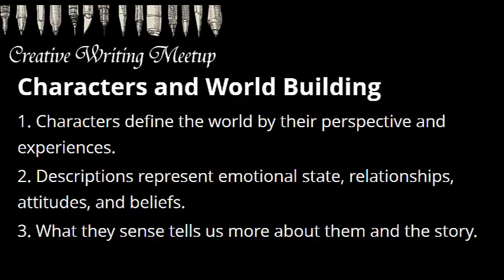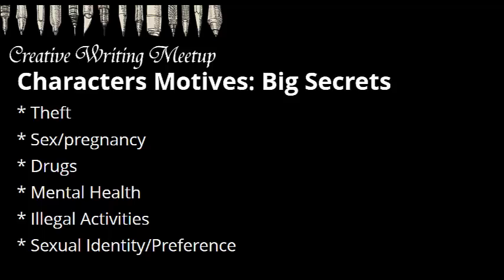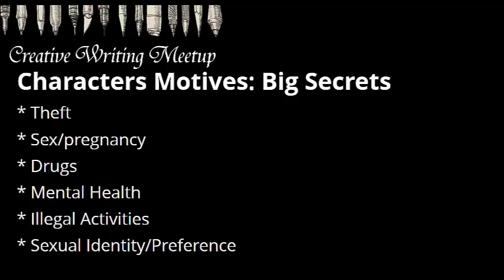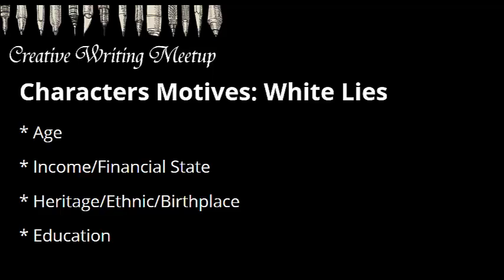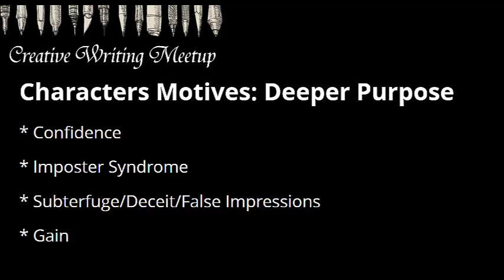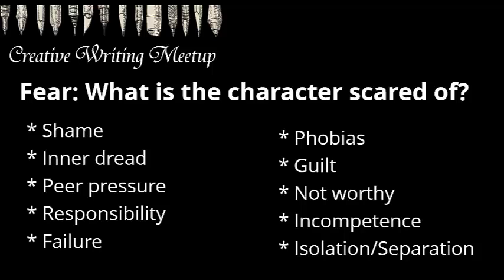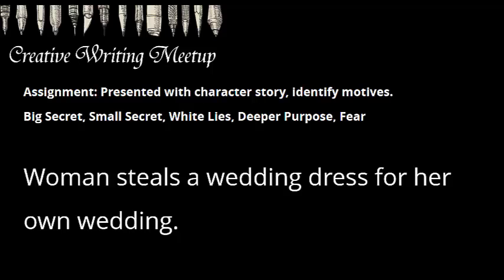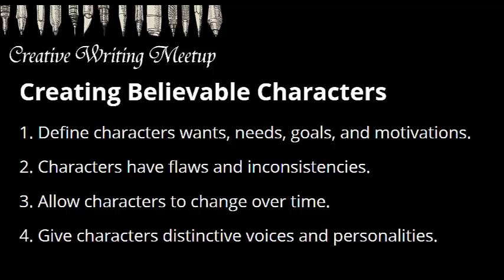Character Motivations - Creative Writing Meetup in AltspaceVR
What motivates your character? The Creative Writing Meetup in AltspaceVR presented an interactive workshop on character motivation, exploring the underlying secrets and fears that often motivates, guides, and dictates how our characters will respond in a situation. It was an exciting conversation and we bring you our discussion points for you to explore on your own.